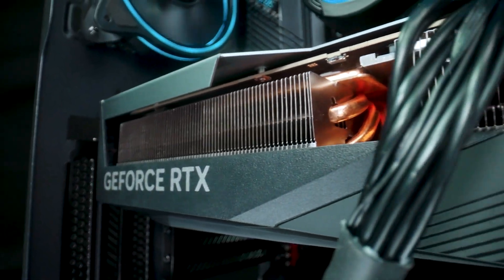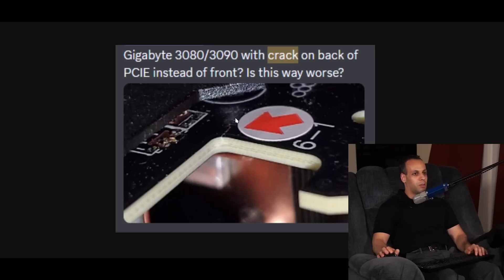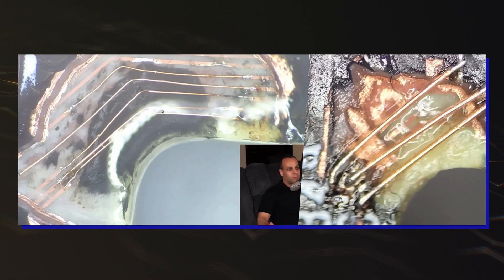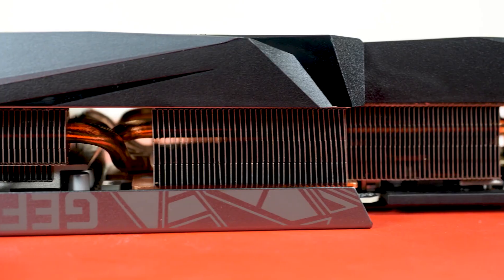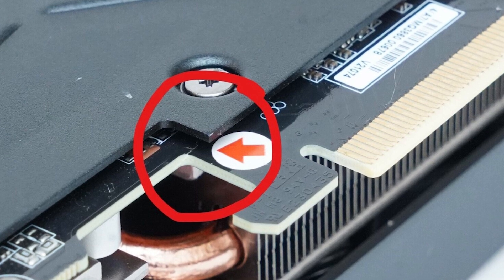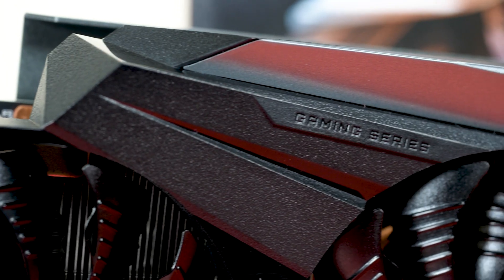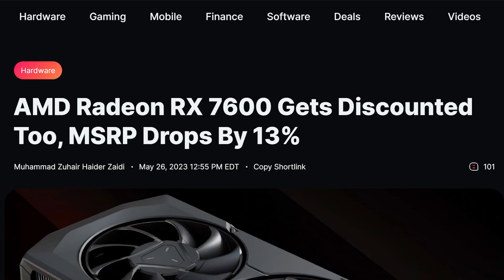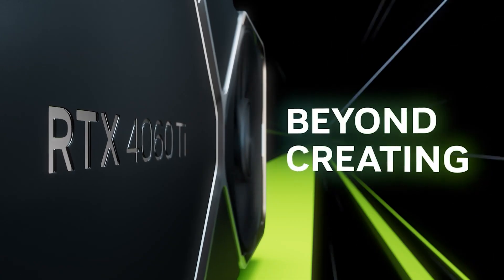Gigabyte RTX 30 & RTX 40 series - DISASTER!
Gigabyte RTX 30 & RTX 40 GPUs Are Prone To Cracking, Company Denies RMA Request
Gigabyte RTX 30 & RTX 40 series GPUs are facing widespread PCB cracking incidents, as reported by the famous advocate Louis Rossmann.
NVIDIA GeForce RTX 4060 8 GB Graphics Card Reportedly Launching In June Instead of July